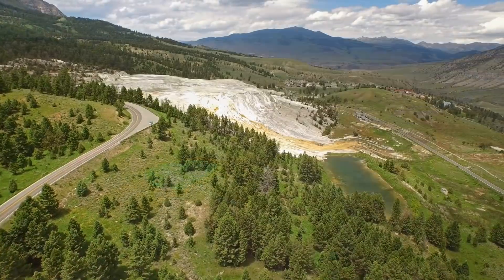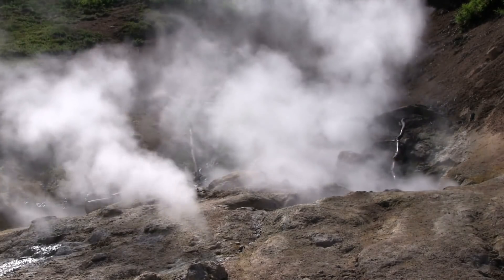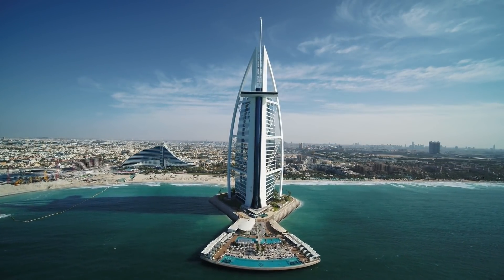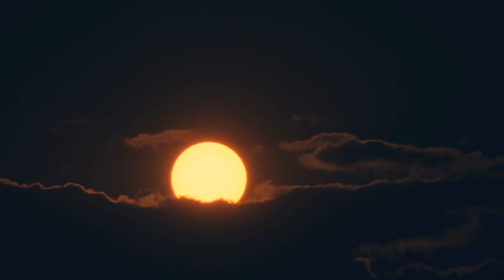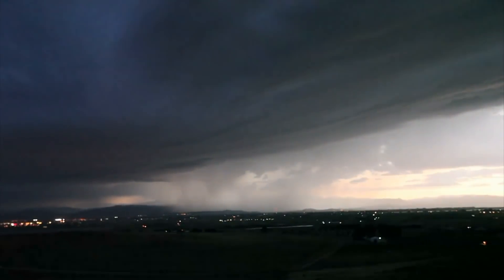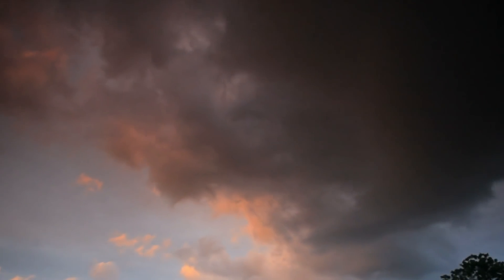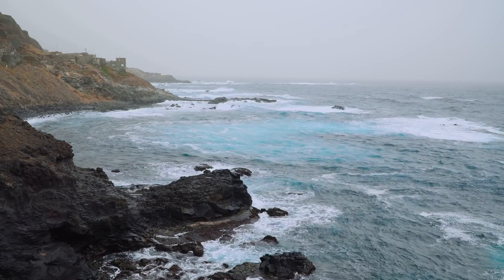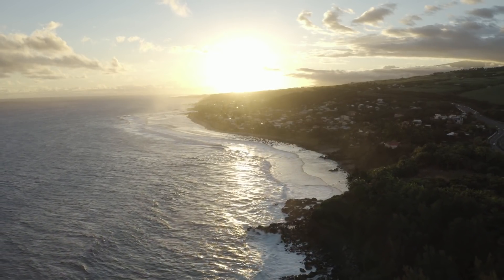Yellowstone National Park Scientists Make A Surprising Discovery Inside This Yellowstone Geyser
Yellowstone national park scientists make a surprising discovery inside this Yellowstone Geyser. Today, we take a look at what these Yellowstone scientists discovered inside this Geyser.

The complexity of our earth and universe is underscored by the fact that science’s most brilliant minds have been puzzling over its mysteries for lifetimes. For every amazing and jaw-dropping discovery that is made, hundreds more lurk beneath the surface of our knowledge, just waiting for the next great mind to unveil the solution behind its mystery.